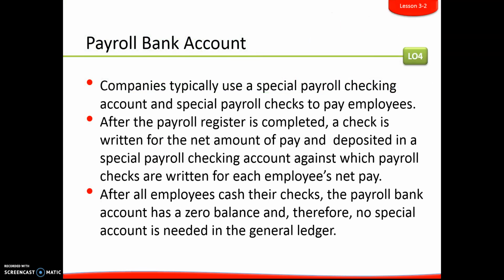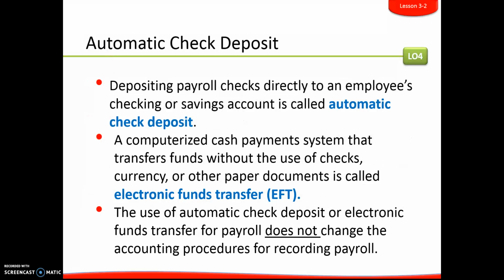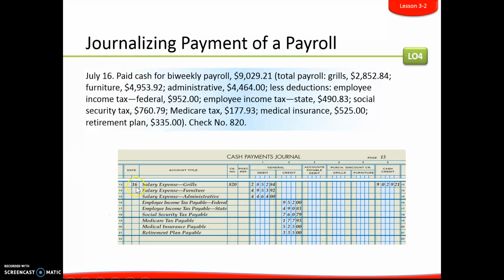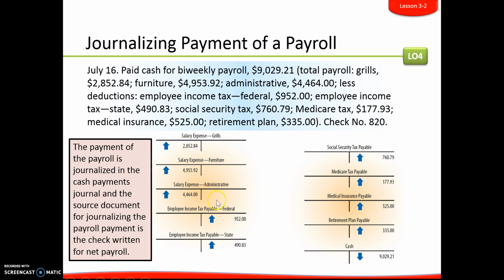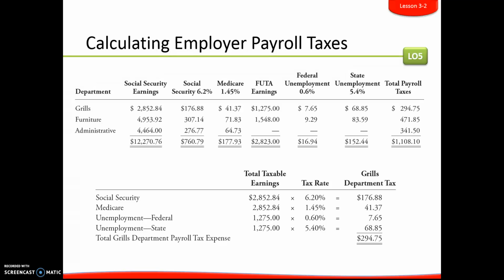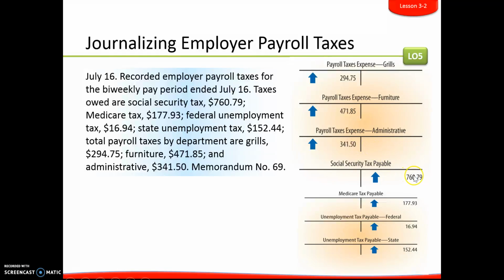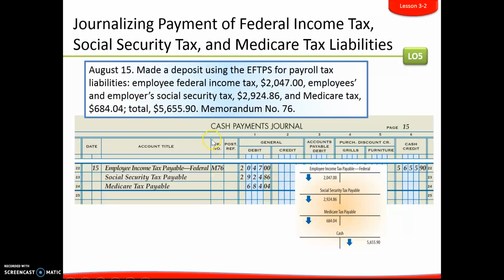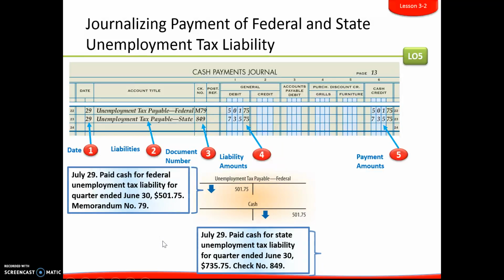Advanced Accounting 3-2 Lecture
Accounting II
Recording a Payroll and Payroll Taxes